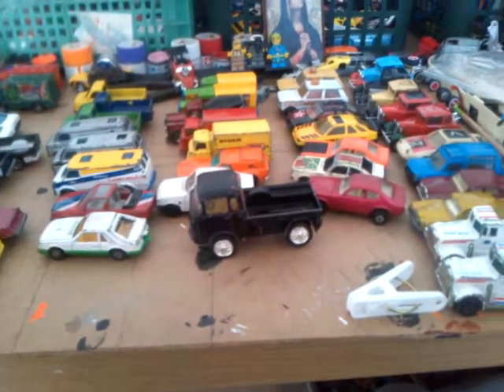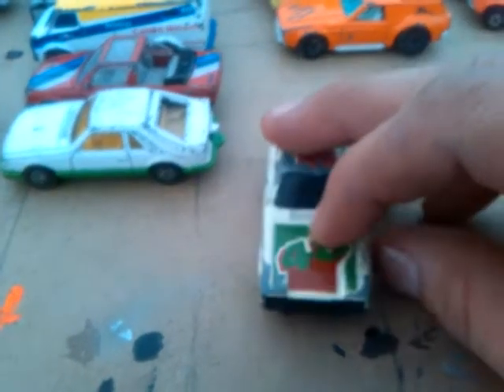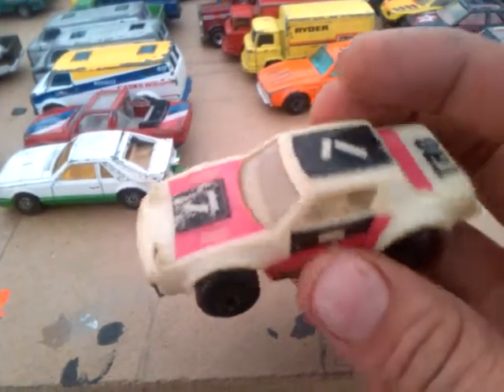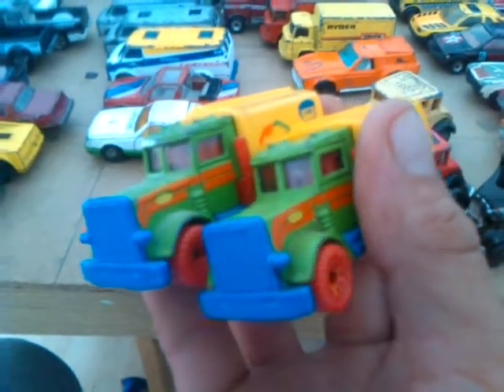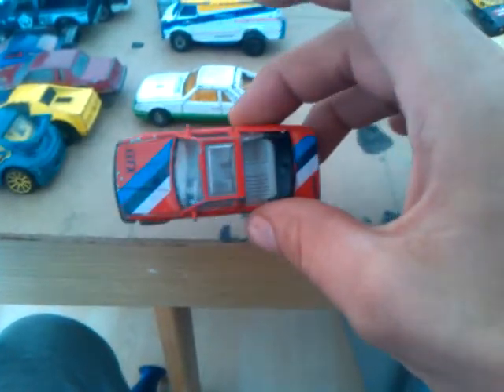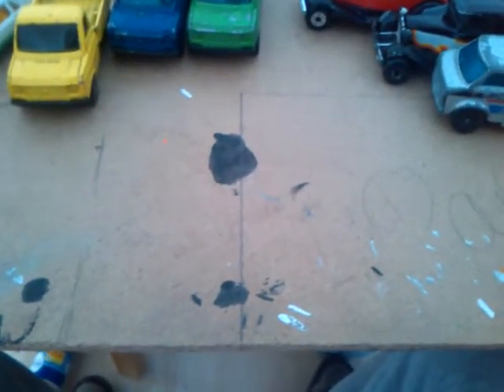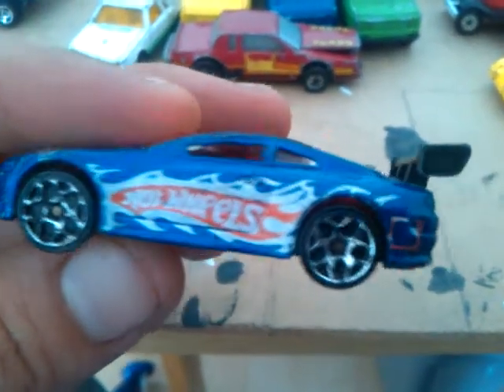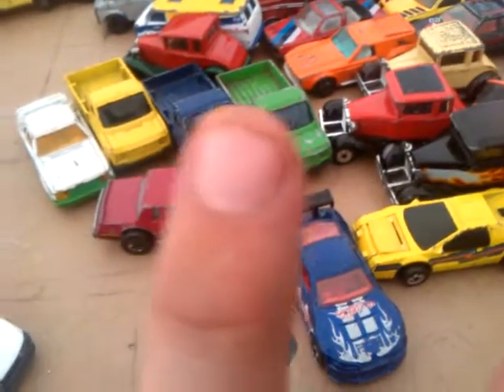Wednesday market finds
Got to love markets for cheap finds 8 cars for £1 they could have had all my money today lol